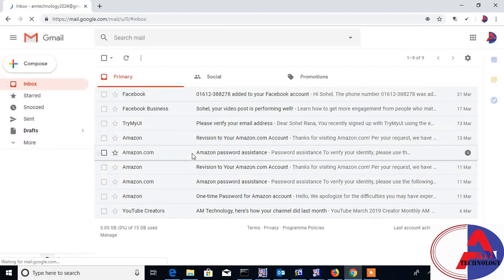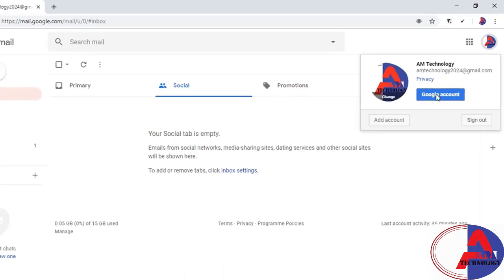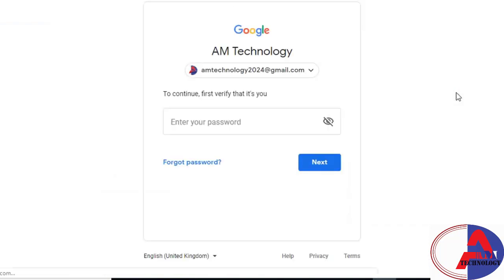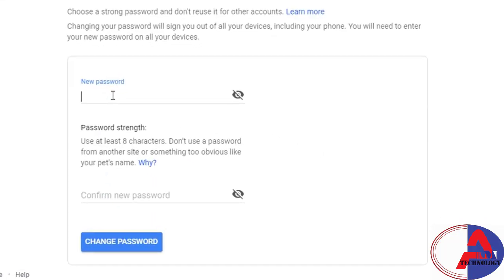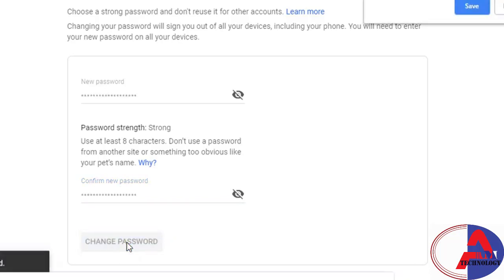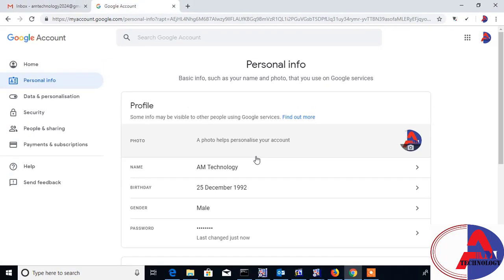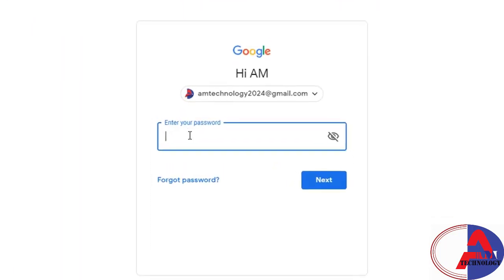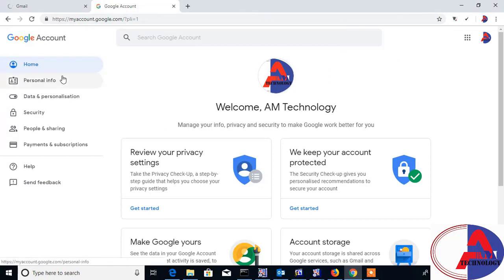How to change gmail password | AM Technology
How to change gmail account password
How to change google account password.

We make technology base videos,including IT related any problem and solution,tech knowledge,tech reviews and discussions, any other software and hardware related issues video tutorials.